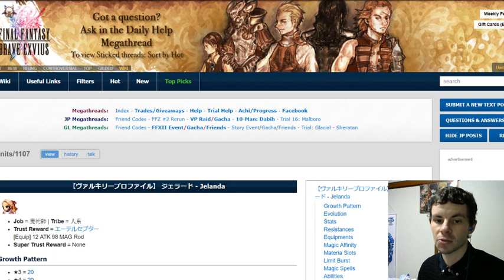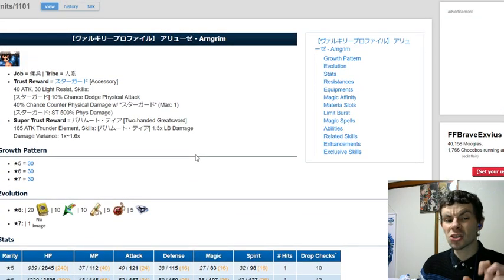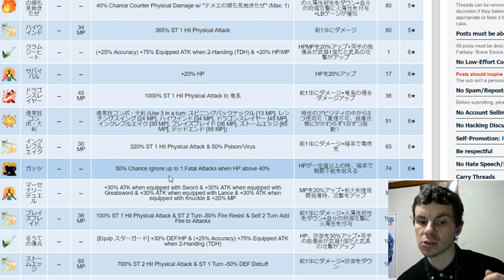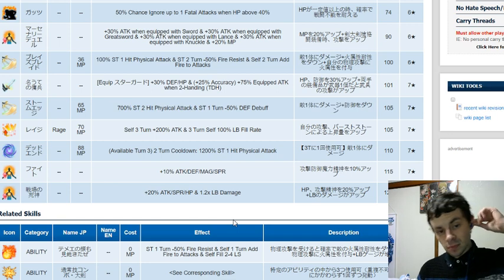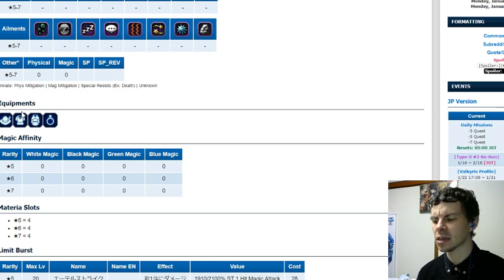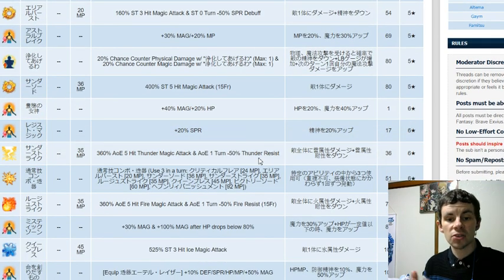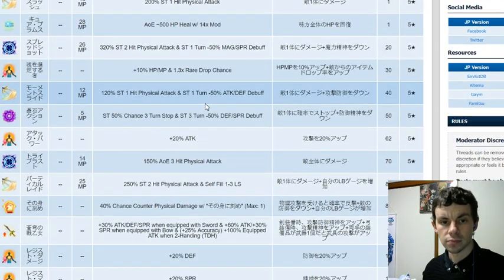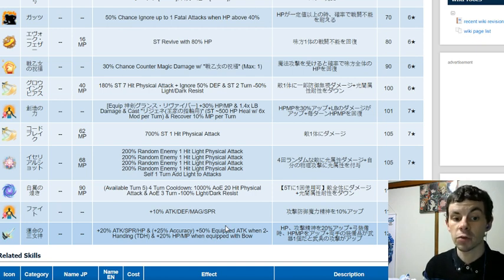FFBE Valkyrie Profile Banner Review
Are any of these limited worth spending on?